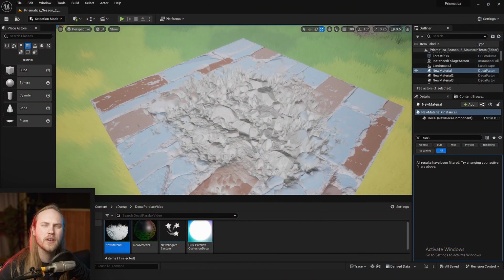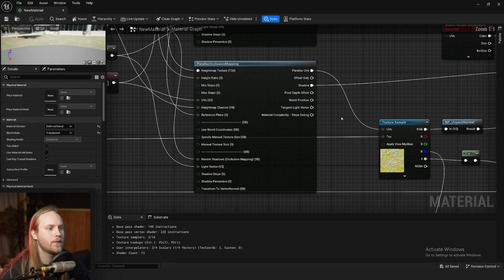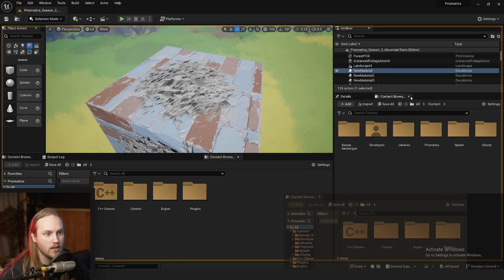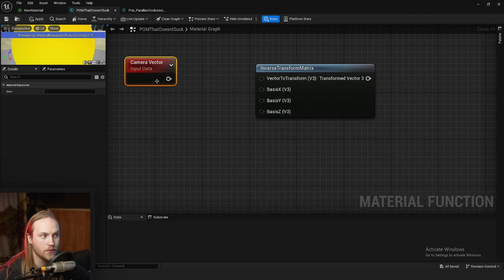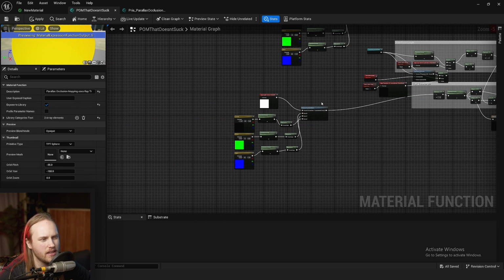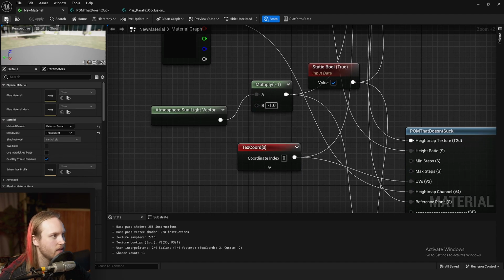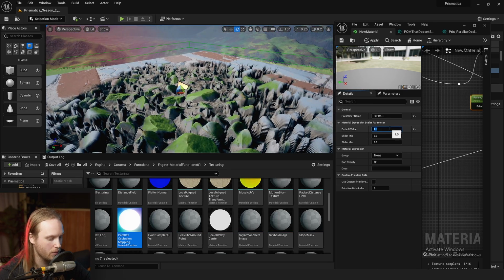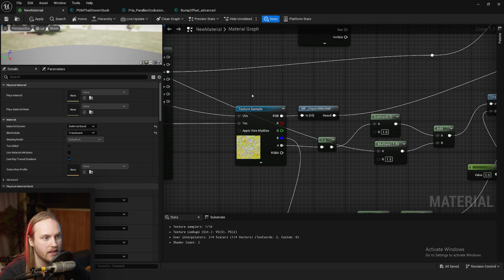Parallax & Bump Decals | 5-Minute Materials [UE5]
Hello! Today we're looking at Parallax Occlusion Mapping Decals, as well as BumpOffset Decals inside Unreal Engine. Many viewers have struggled to get POM decals working in their projects, so I figured I'd make this short video explaining what goes wrong and how to rectify it.
Parallax Decals are super handy for destruction effects and are widely used in the games we all play.